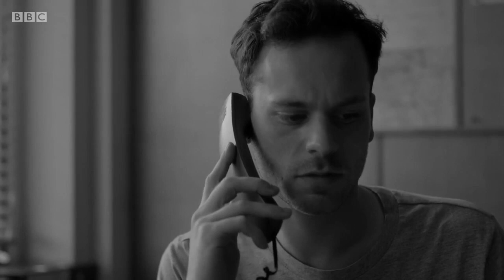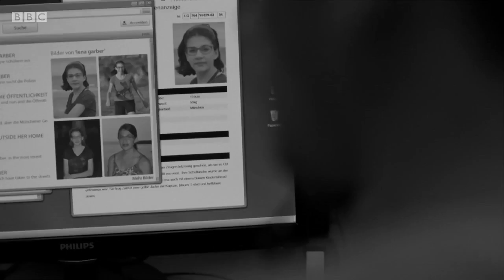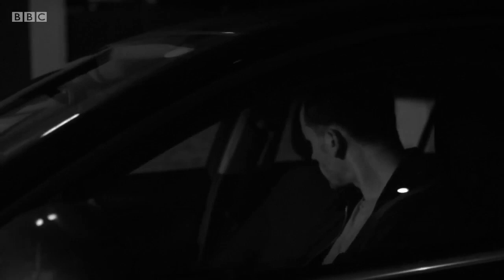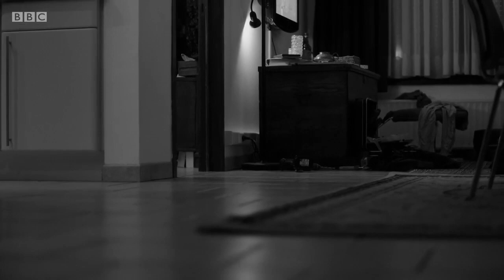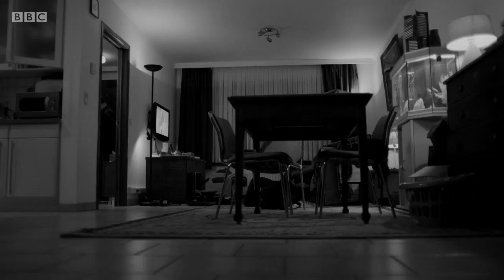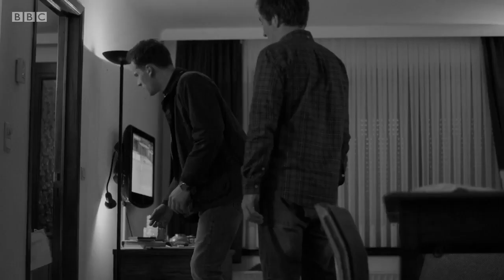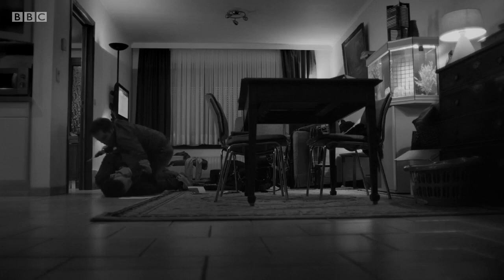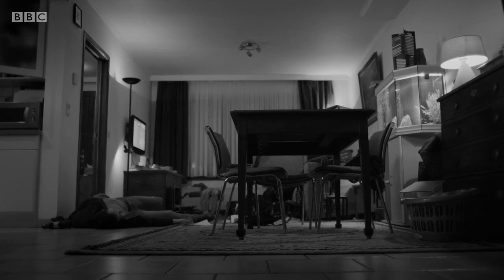THE MISSING - DRILL SCENE - DIRECTORS INSIGHTS - HOW TO CREATE SUSPENSE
The Missing Season 2 Drill Scene. how to create suspense.

The end of The Missing season 2 episode 5 and we show a character being drilled in the head... Jack and Harry Williams know how to write em.

This is an audio commentary and break down of the scene by myself the director of this scene. Looking at how we built the tension and executed (sorry poor chose of phrase..) the drilling of the lovely Jorns head.

I'm going to be doing breakdowns of a few scenes from my back catalogue so let me know if there's anything in particular you want to see a breakdown for. Maybe MisFits, Poldar or His Dark Materials... more uploads to come.

The Missing Season 2: Two Brothers Productions and New Pictures for the BBC.